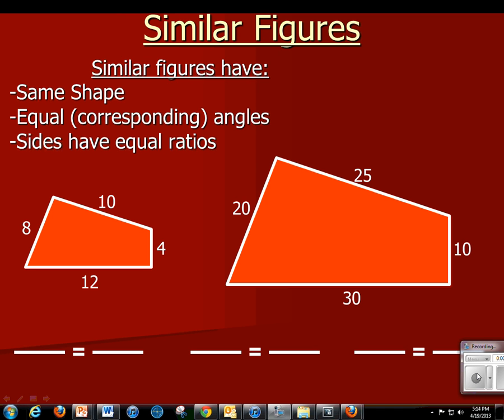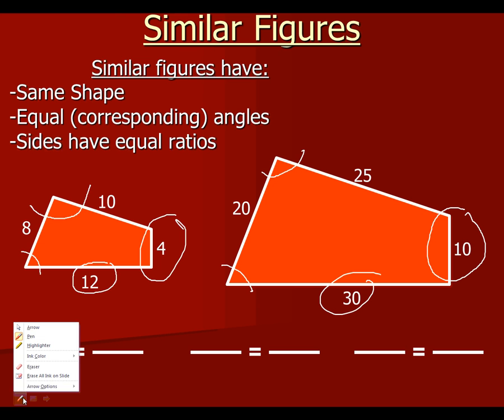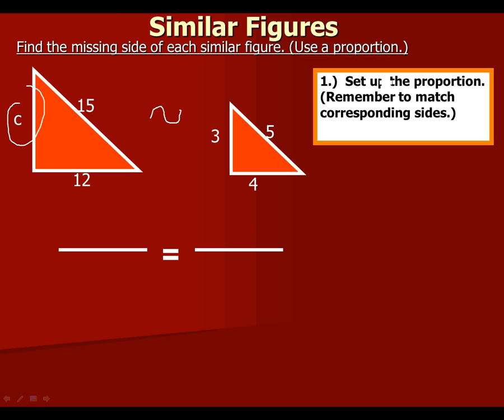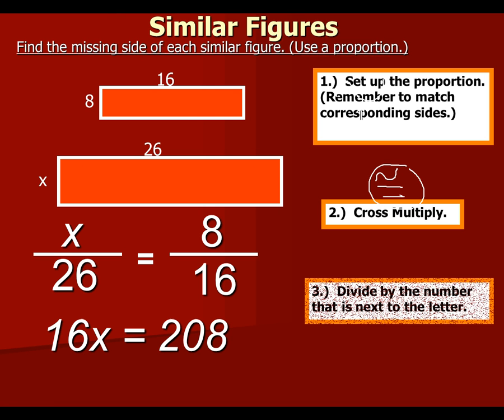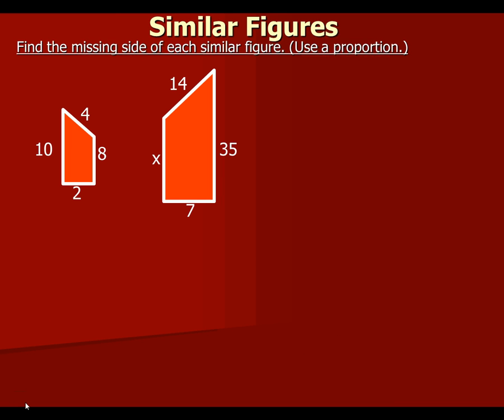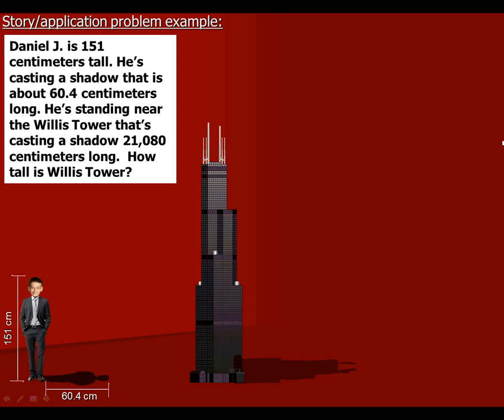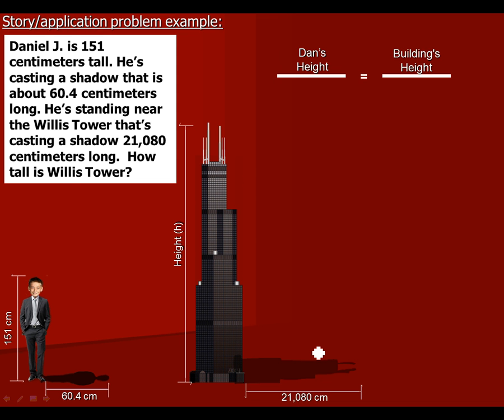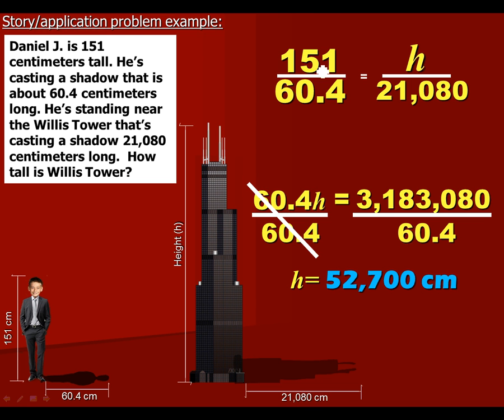Section 6.4 and 6.5 (Similarity)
This lesson covers similarity, corresponding segments, and corresponding angles. I cover a few sample problems and also model a word problem using a proportion equation to solve.